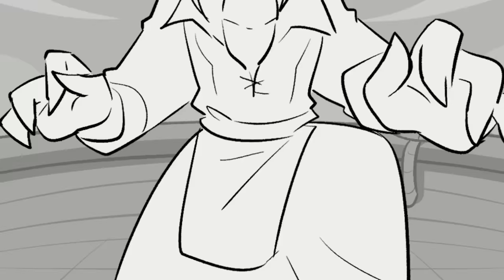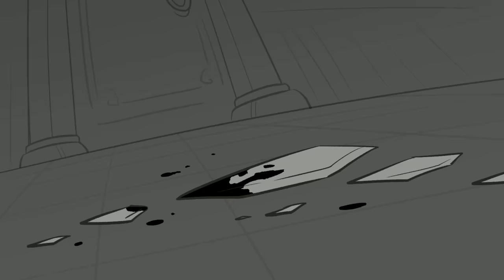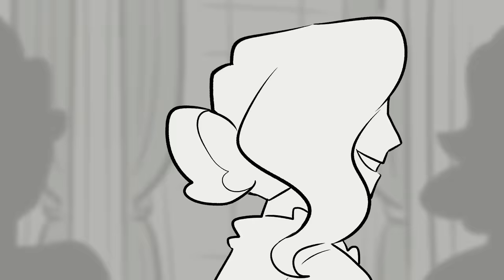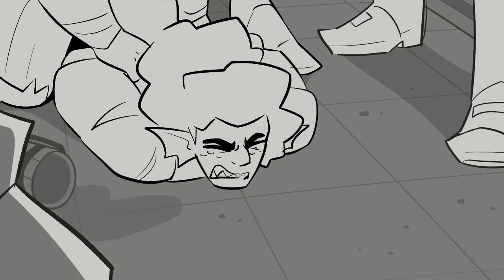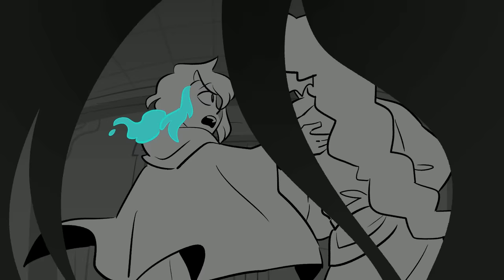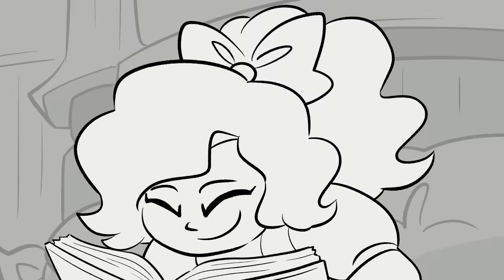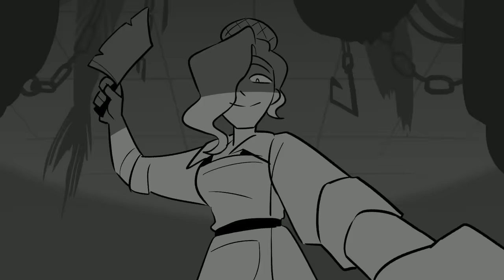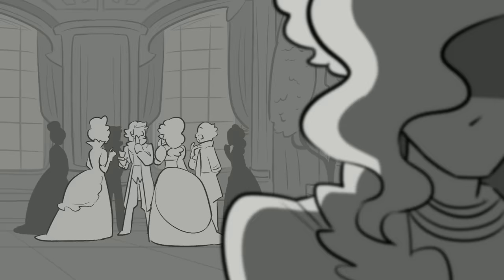OC Animatic - Animal Cannibal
Smthn kinda spooky for the season sdkjhgsd girl got hit with paranoia oof

Check out the other ppl who own these wonderful characters!

Also shout out the ppl who's OCs got a cameo in here lmao